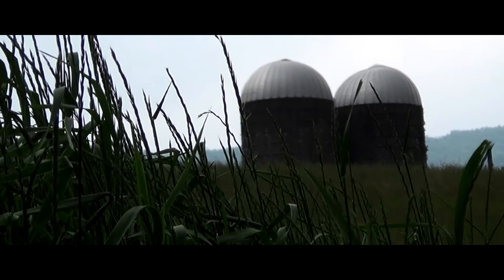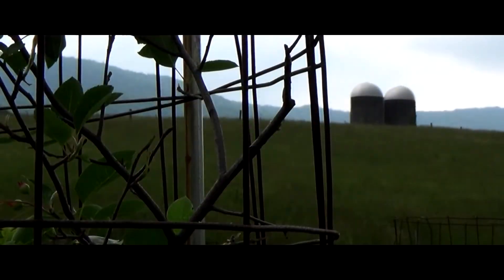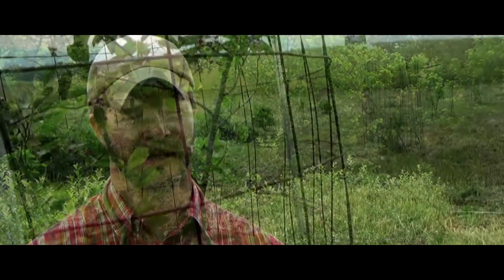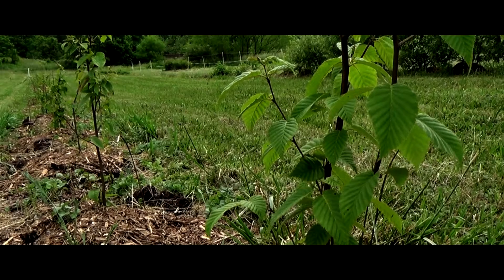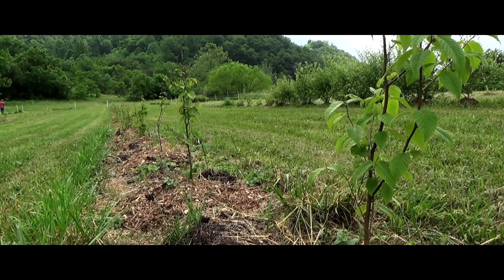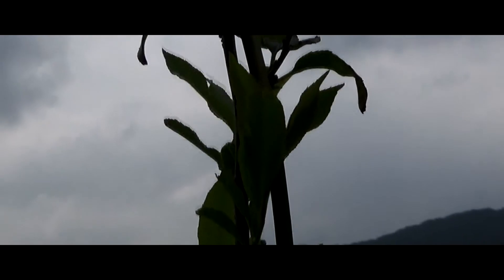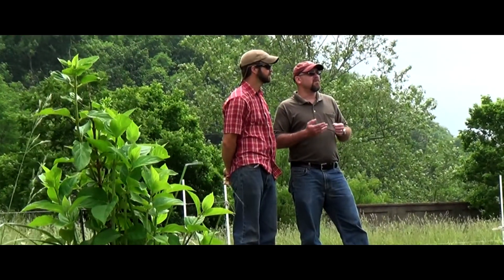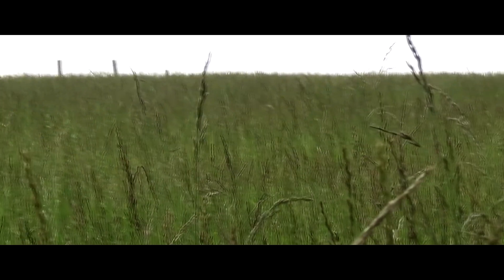Agroforestry at Virginia Tech's Catawba Sustainability Center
"Agroforestry" is a broader term for a variety of different land-use practices of which "forest farming" is one. Agroforestry includes a broad group of practices that integrate trees with annual crops and/or livestock on the same unit of land for environmental and economic benefits. Agroforestry practices are designed to meet individual landowner needs.